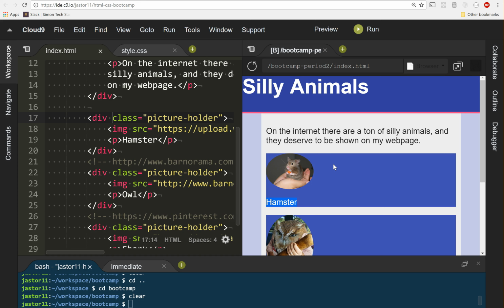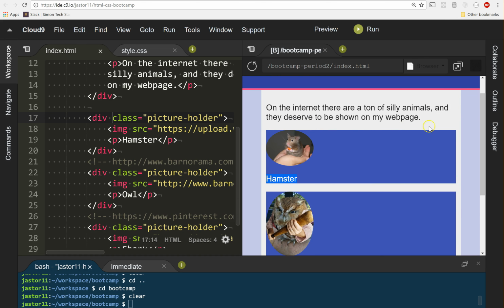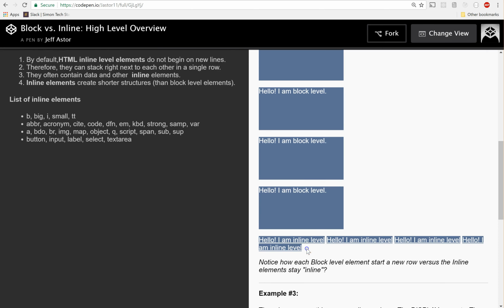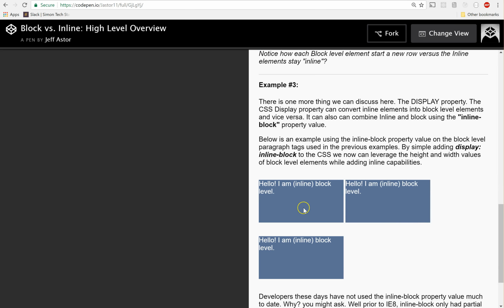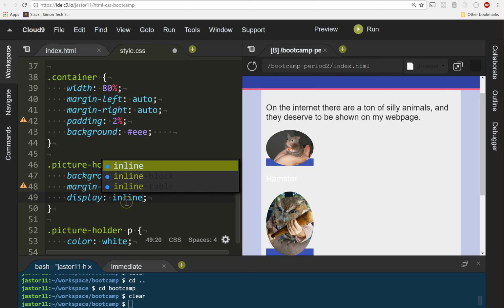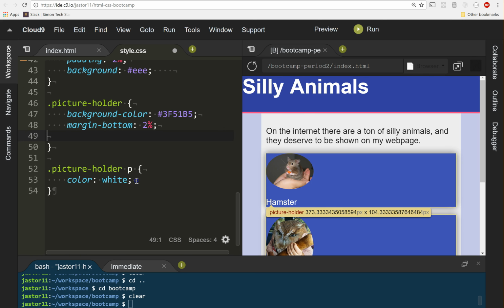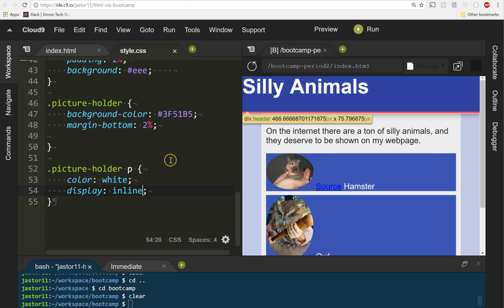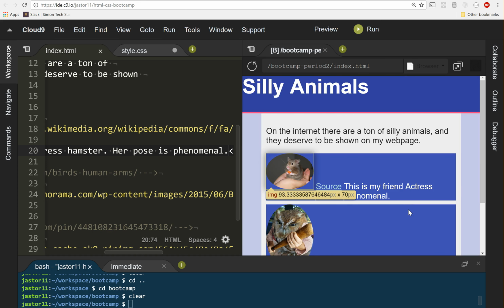Bootcamp.3.4 - Silly Animals Block, Inline, and Inline Block Displays